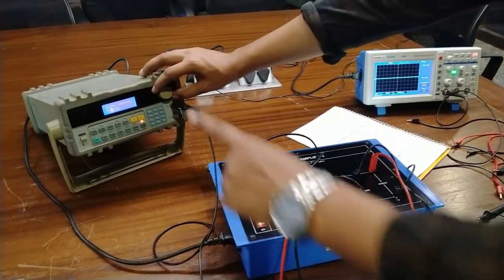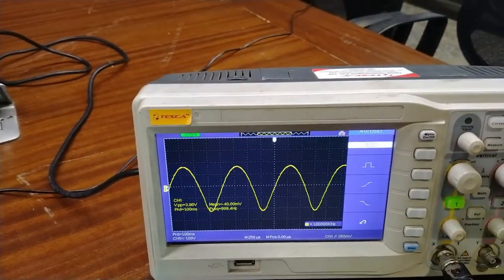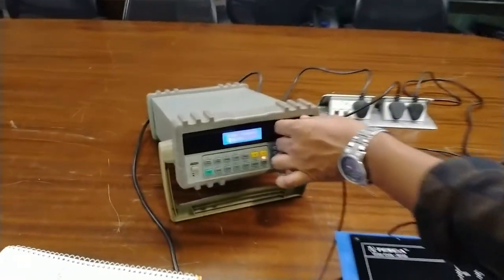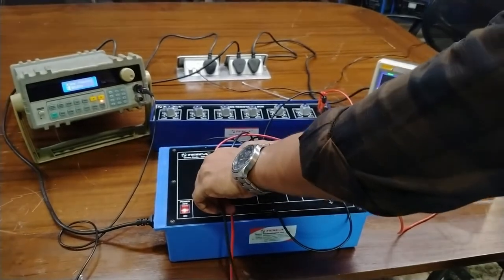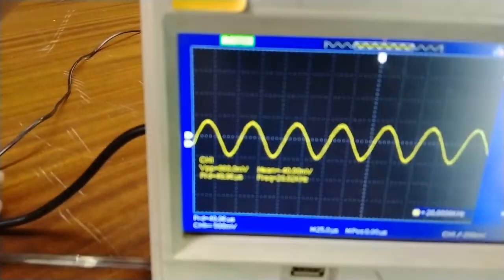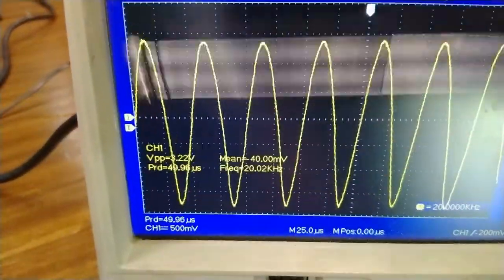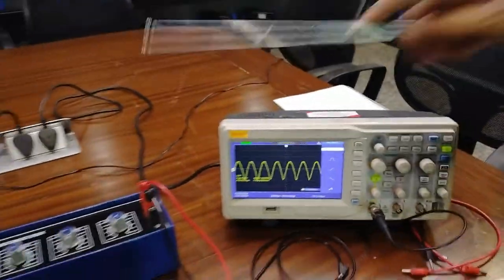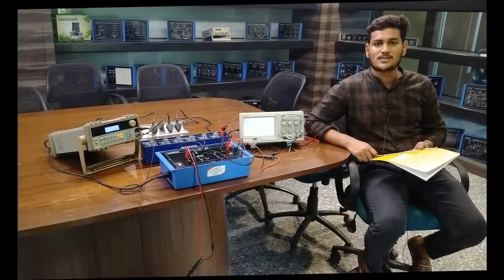FET Amplifier Trainer - Tesca 36142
In this video we described about FET Amplifier Trainer.